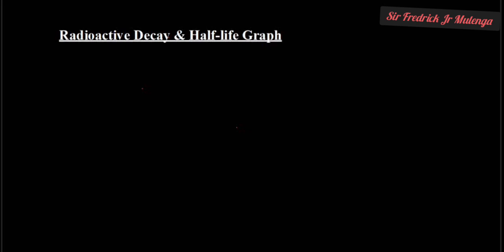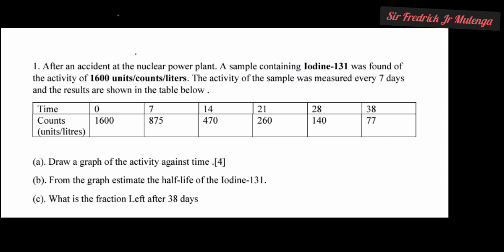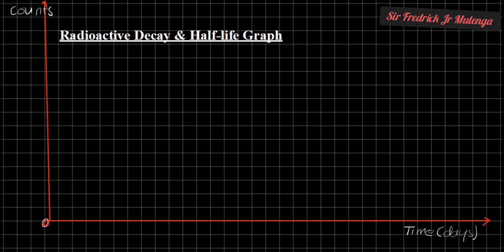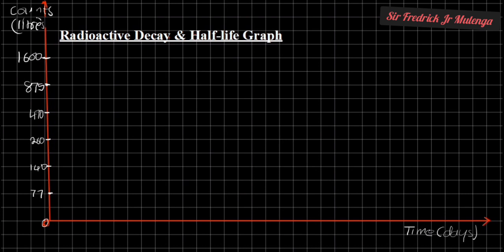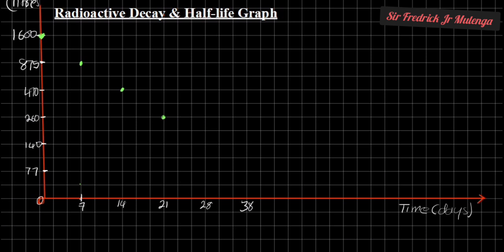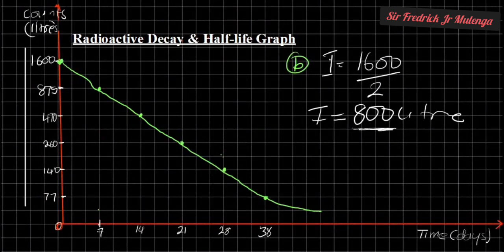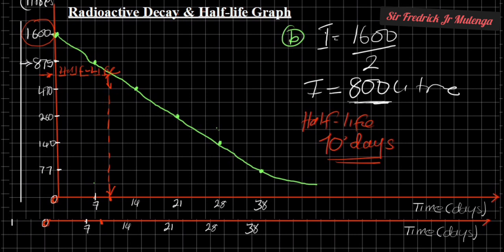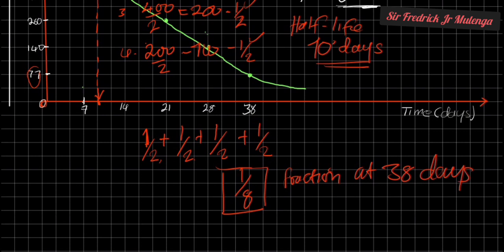Radioactive Decay Graphs ☢️ Episode I